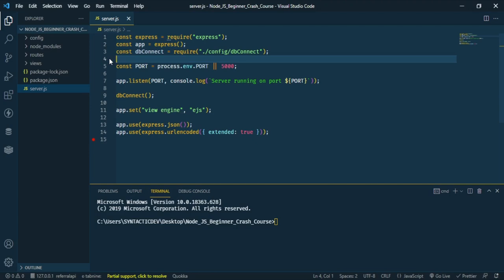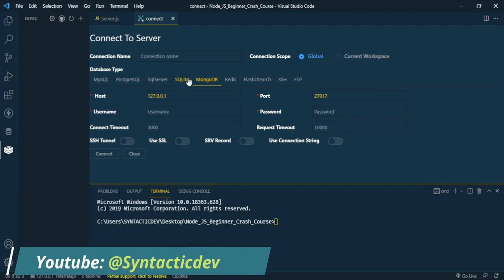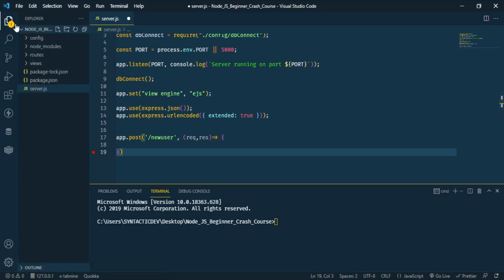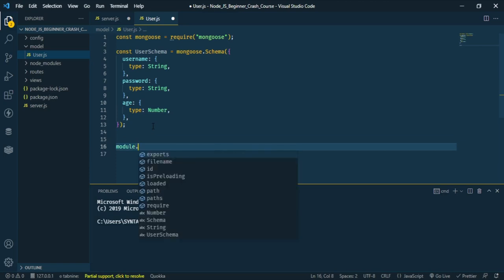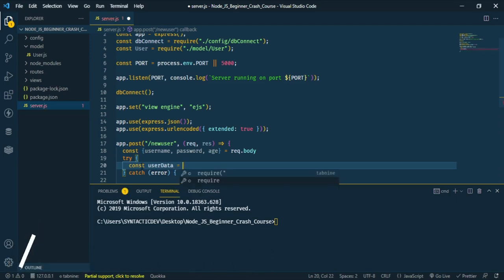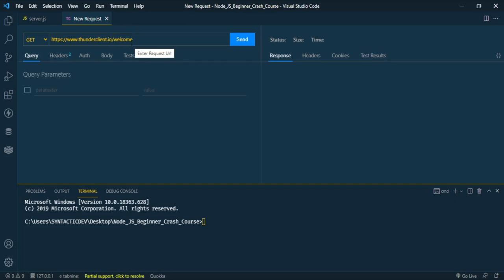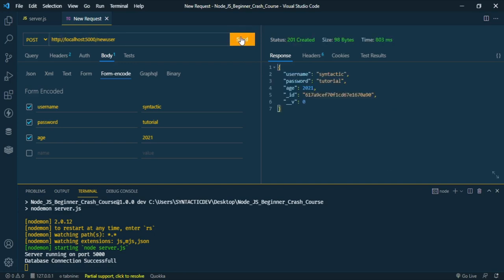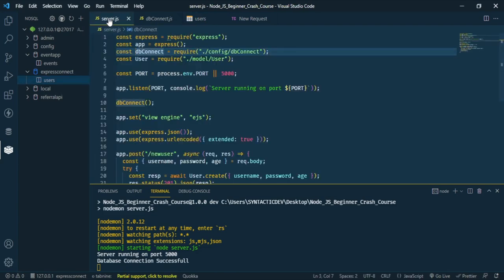NodeJS with Express (Learn Backend) #11 - Saving Data to Mongodb Database [Using Mongoose]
Hey folks, In this Nodejs with Express tutorial we"ll learn how to save data to Mongodb Database/Server using mongoose